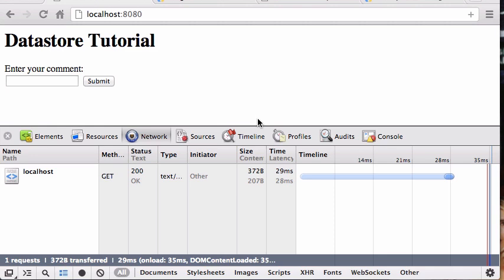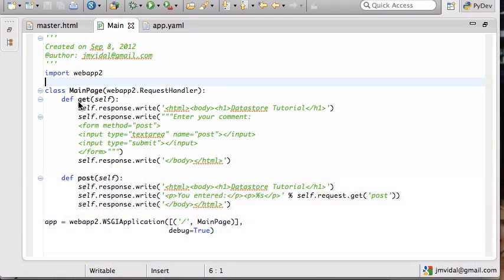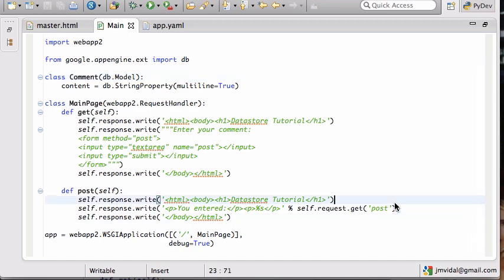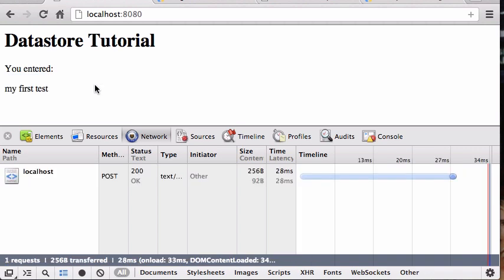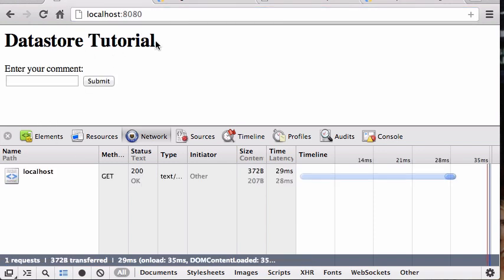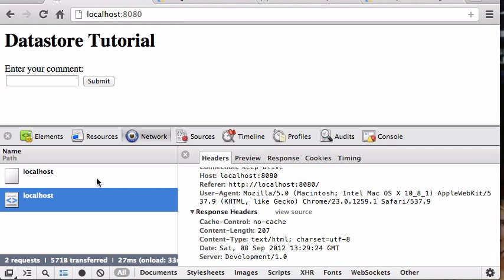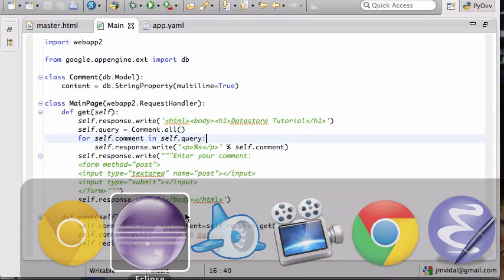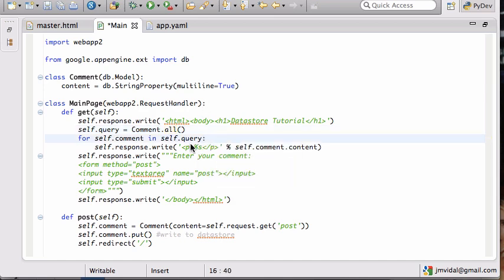Google App Engine Datastore Tutorial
A quick introduction to adding and getting items from the app engine datastore.